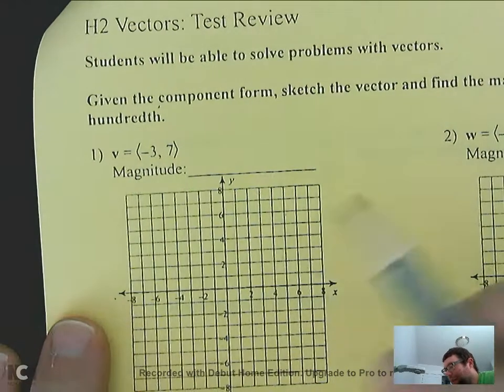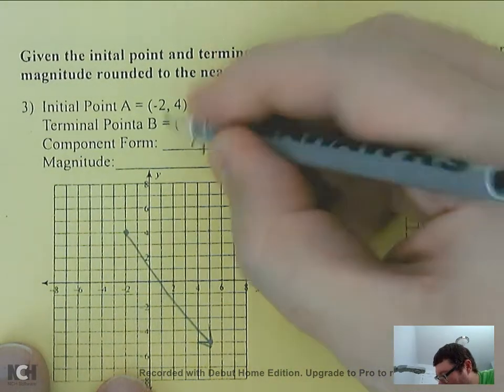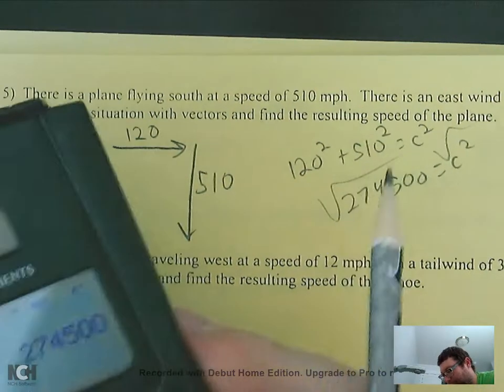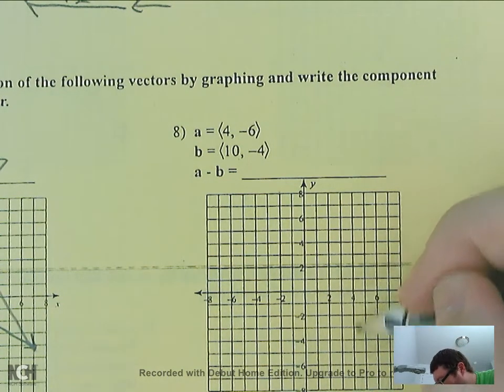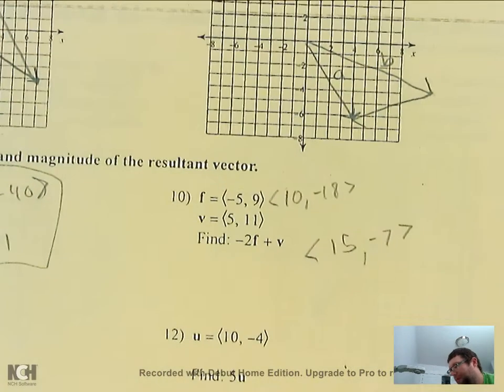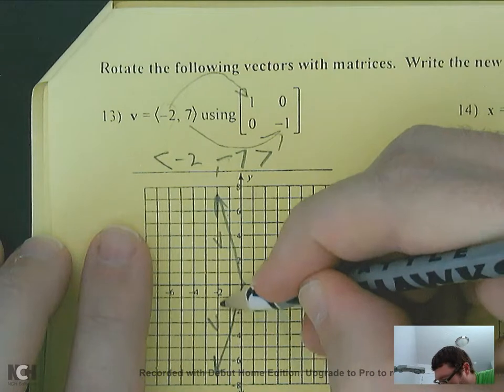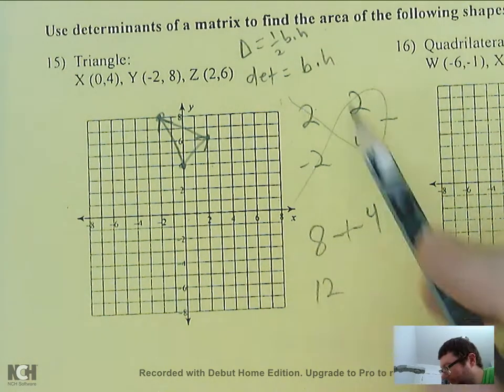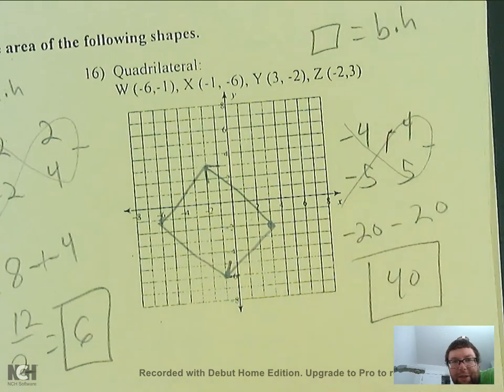Vector Test Review